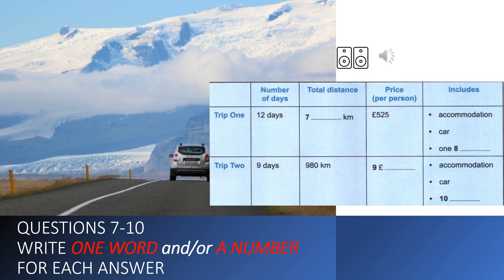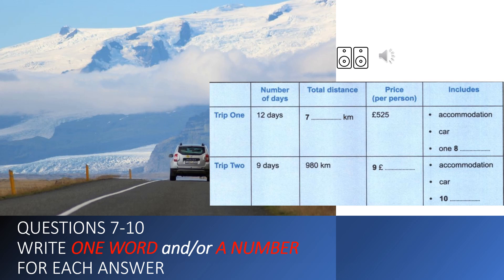Lesson 36_Track 1B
Listening_Section 1